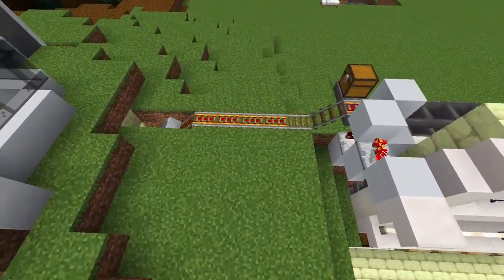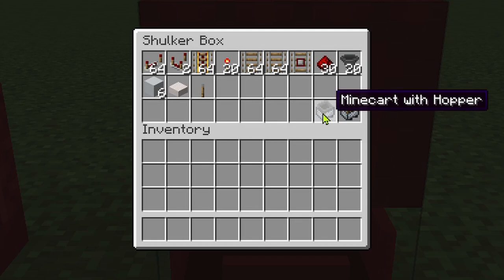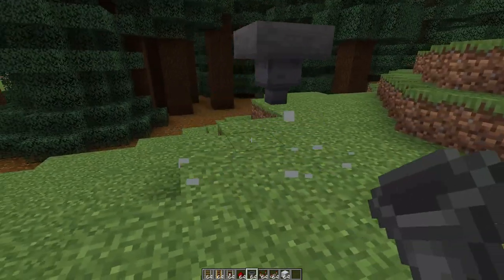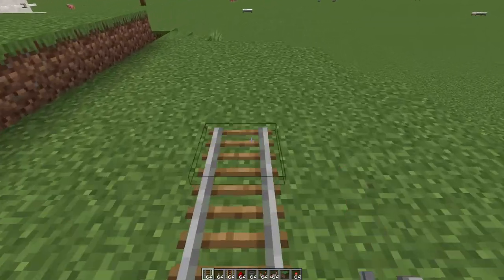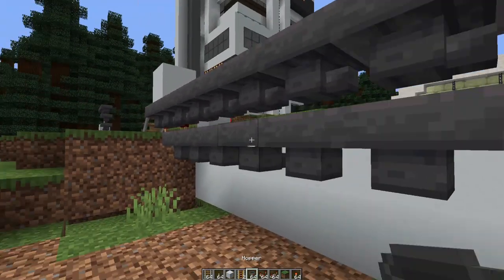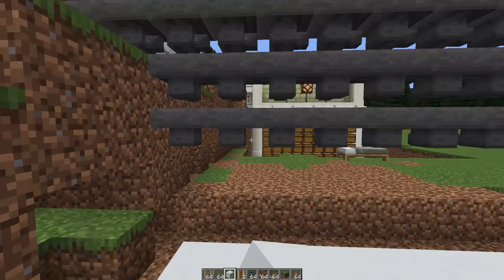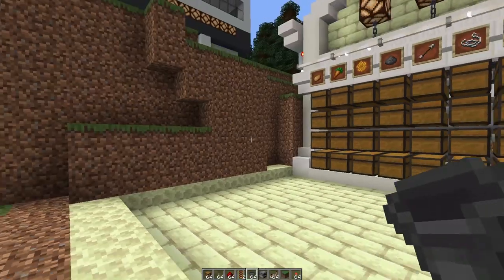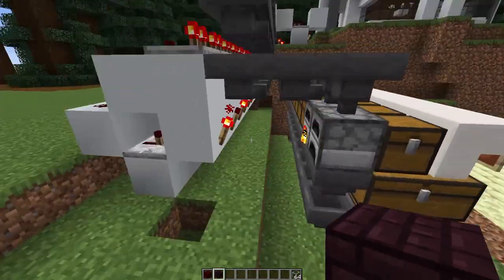Minecart Loader AND Unloader with Built-in Item Sorter! | Minecraft Tutorial 1.16.1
How to make an automatic minecart system that will load and unload the contents of a minecart at a FULL STOP into an automatic item sorter and then re-dispatch using a Redstone comparator and a repeater/torch cancellation sequence. I also added a back-up system using a sequence of repeaters to combat hopper overload issues (when the output of your farms or mine is too large, your minecart can get stuck. This will address and fix that issue as I got a few questions about it in my last minecart tutorial.)

Who are the Masochist Bois?

A group of two lads (Urban Hussar & Hyde) that apparently hate themselves enough that they choose to intentionally induce suffering by putting ridiculous limitations on every game they choose to play to completion.